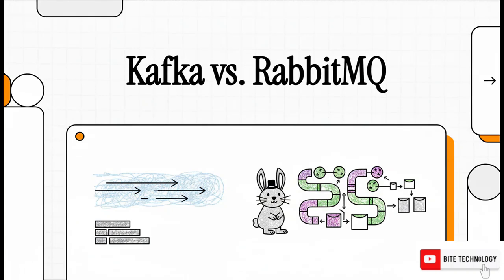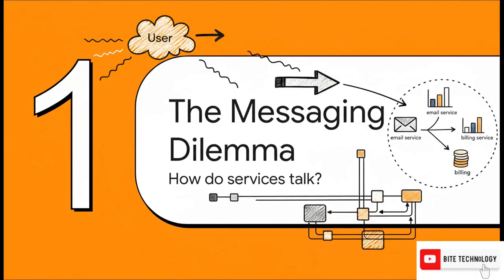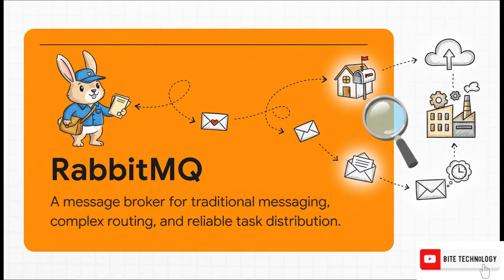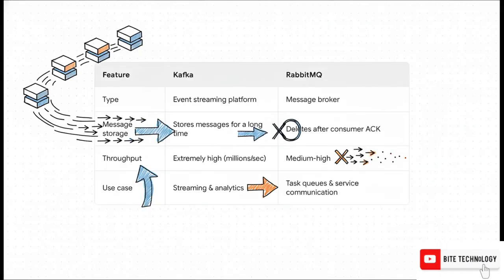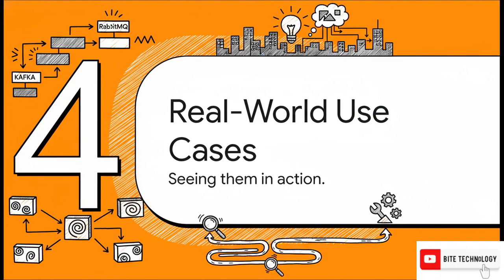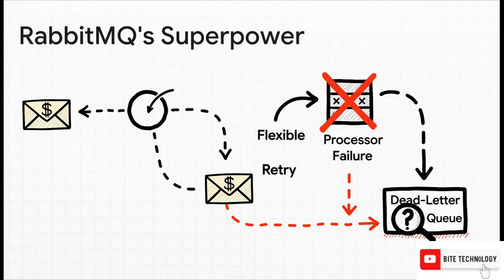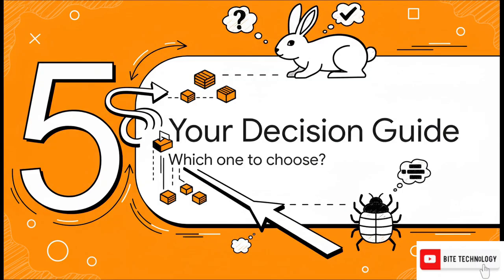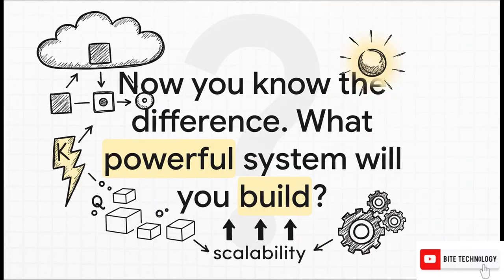Messaging System Comparison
Kafka is a distributed event streaming platform built for high throughput, real-time data streaming, and long-term storage of event logs. It is designed for Pub/Sub communication and excels when dealing with millions of messages per second. Kafka stores messages in topics divided into partitions, using a log-based retention model that keeps messages for days or weeks. This log persistence allows consumers to read messages as a stream and makes them replayable, meaning you can re-read all old events to recompute metrics or analyze historical data.

🌟 When to Choose Kafka
Choose Kafka for use cases demanding high performance event flow, such as:
• Real-time analytics (e.g., streaming dashboards).
• Handling massive, continuous data streams from IoT devices.
• Event-driven microservices.
• Collecting and storing activity tracking data or logs (Log aggregation).
A great example is a ride-hailing application collecting thousands of events per second (user location, driver status), where high throughput is necessary and data logs must be stored.

🛠️ When to Choose RabbitMQ
RabbitMQ is a message broker built for traditional messaging and reliable task distribution. It is ideal for request/response communication and complex routing using exchanges. RabbitMQ focuses heavily on delivery guarantees through acknowledgement-based message processing (ACK, retry). Messages are typically pushed to queues via exchanges, and consumers receive them and remove them after successful processing.
• Task distribution and background jobs (like background tasks in apps).
• Implementing reliable job distribution for services like email or SMS sending queues.
• Workflows that require robust routing and retries, such as payment processing.
• API request offloading to avoid overloading services.

⚖️ Core Architectural Difference
The primary architectural difference centers on message retention:
• Kafka stores messages for a long time (log-based retention), allowing multiple independent consumers to read the same message and allowing messages to be replayed.
• RabbitMQ deletes messages after consumer acknowledgement (queue-based persistence), ensuring that messages are consumed once unless they are specifically requeued.
Ultimately, the decision is simple: Kafka is best for event streaming and big data, while RabbitMQ is best for task queues and communication between microservices requiring guaranteed, acknowledged delivery.